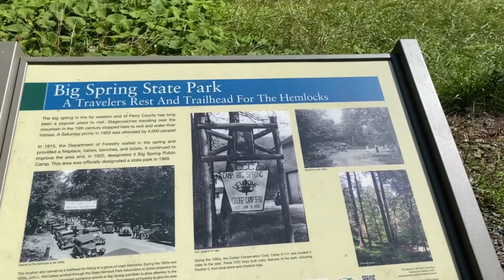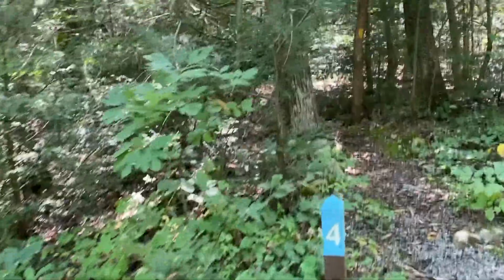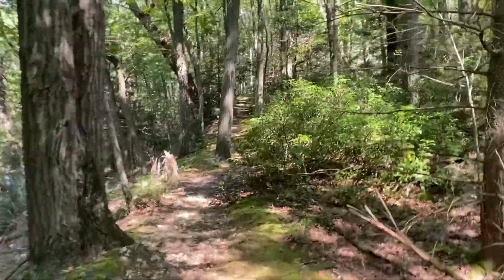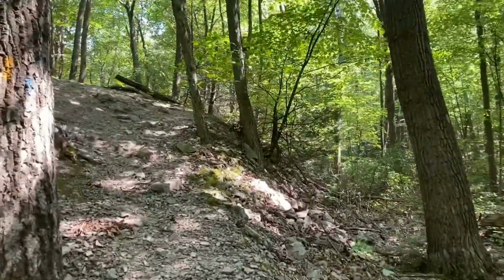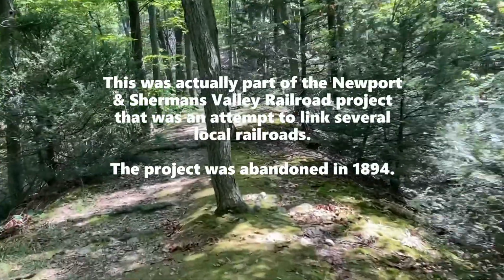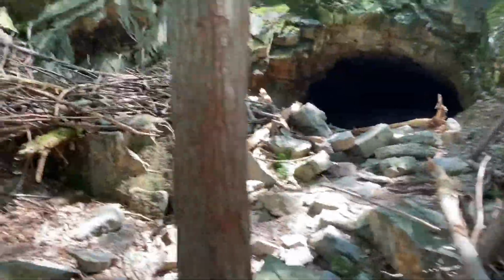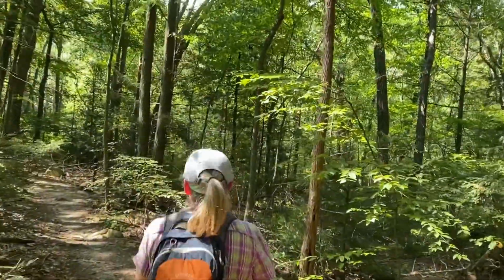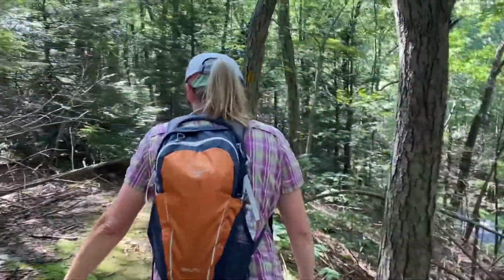Abandoned Railroad Tunnel Trail Big Spring State Park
Join us as we go Wandering Out Yonder and explore an abandoned Railroad Tunnel in Big Spring State Park.

This tunnel was part of a late 1800's project by the Newport & Shermans Valley Railroads in an attempt to link up local railroads in the area.

The project was abandoned in 1894 and the partially tunnel was left unfinished.

This area is nestled in the Tuscarora State Forest along the Tunnel Trail in Big Spring State Park PA.

We visit State & National Parks, wildlife management areas, state and national forests and nature preserves!